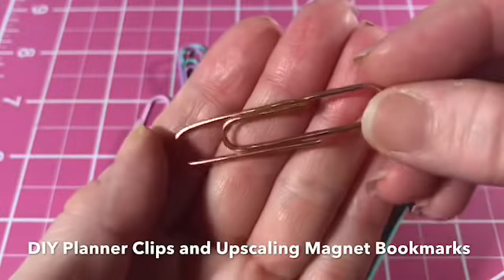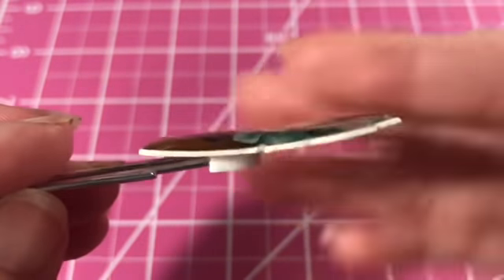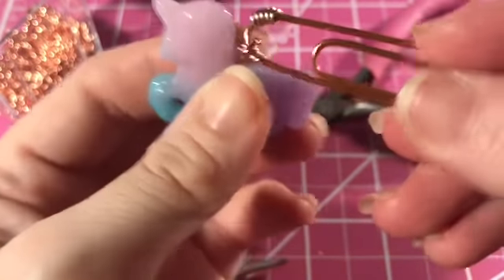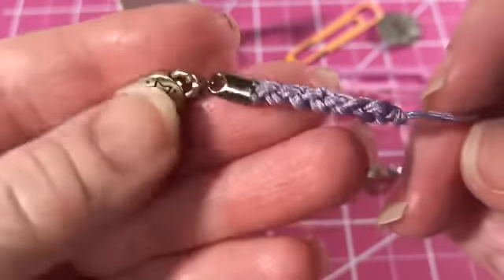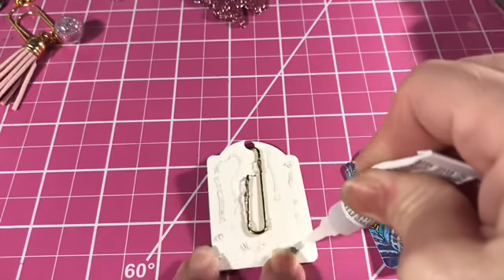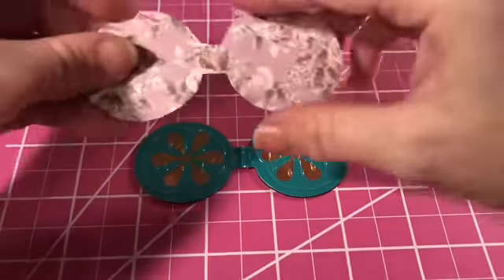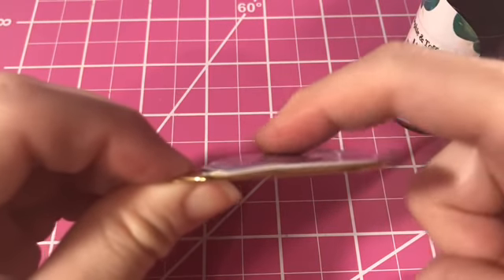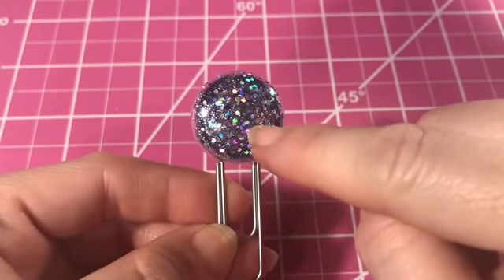DIY Paperclips and Magnets Bookmarks- Planners, Bookmarks, TN Journal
Hey Crafters... just another process video and tips and tricks for doing DIY paper clips. I would love to do more of these but don’t want to bore anyone!

Janet